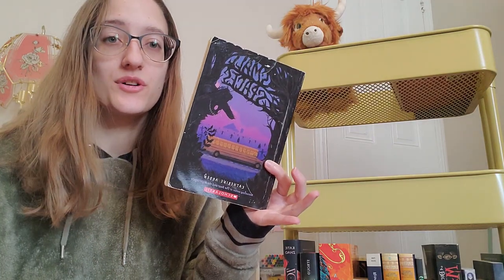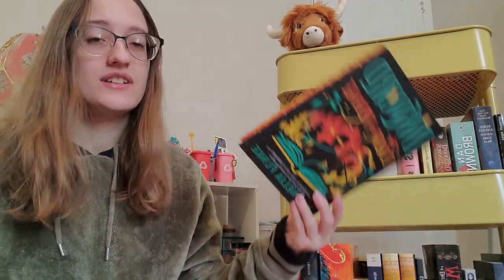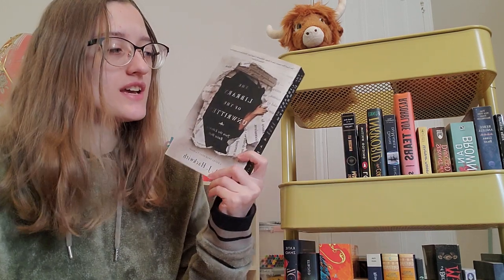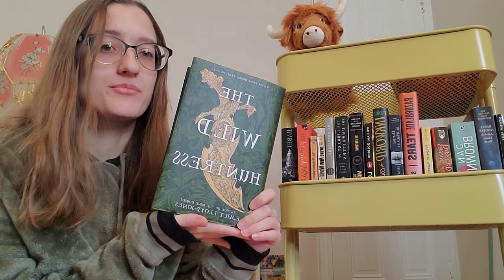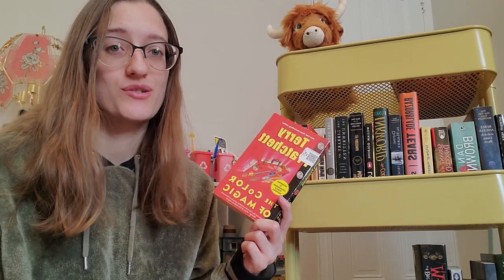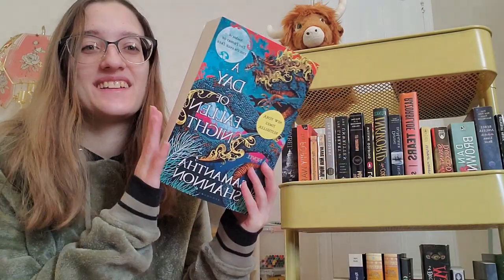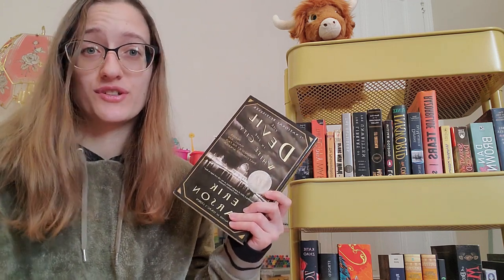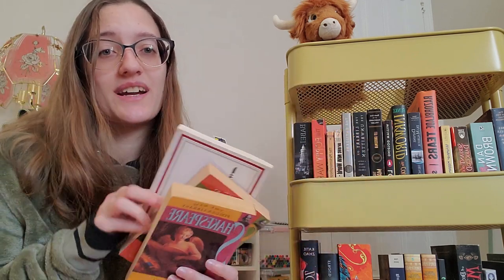all of the books on my phisical tbr, 2025 edition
Which of these books do you think I should get to first?

My Books!
-Revelry in the Dark
-Jenny Was a Friend of Mine
-Exquisite Corpse